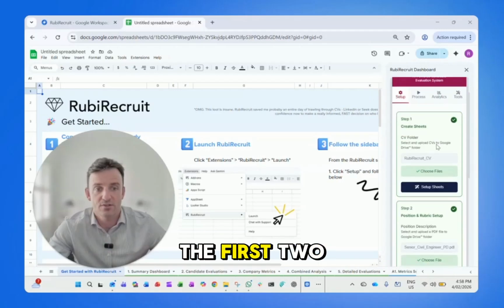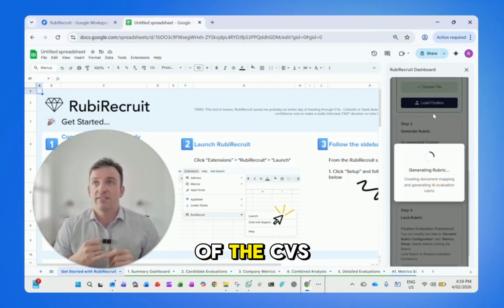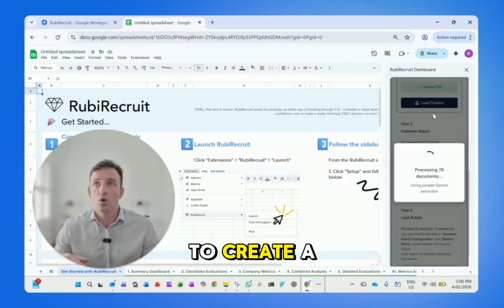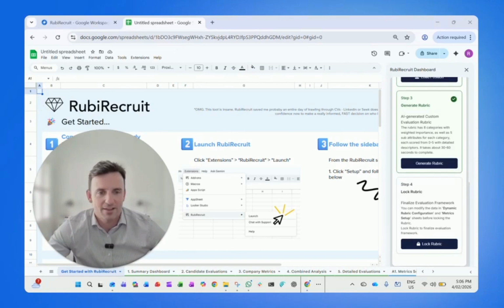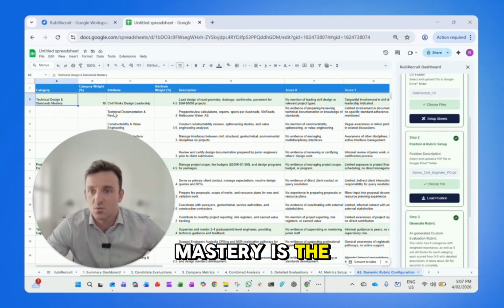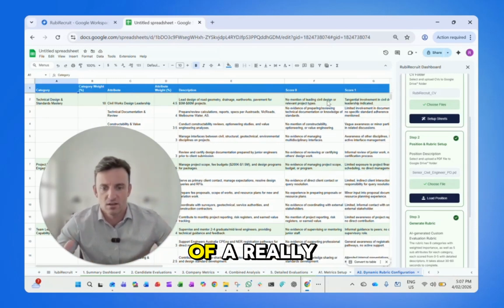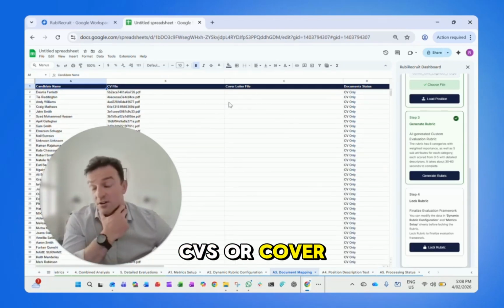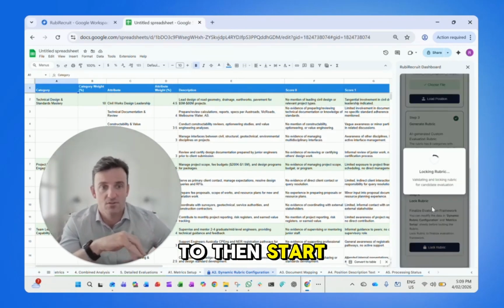3. How to Generate a Custom AI Evaluation Rubric with RubiRecruit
Description:
Discover how RubiRecruit differentiates itself by creating a transparent, bespoke evaluation framework for your specific role. Watch the AI parse your Position Description to build a weighted scoring matrix.

Key steps covered:
    ◦ Intelligent matching of CVs to Cover Letters for context.
    ◦ Generating a world-class evaluation matrix with 8 weighted categories and 40 attributes.
    ◦ Reviewing the scoring criteria (0-5 scale) for each attribute.
    ◦ Locking the rubric to finalize your evaluation criteria.